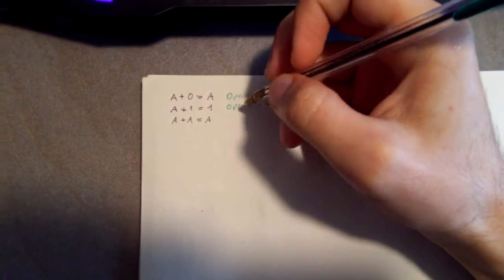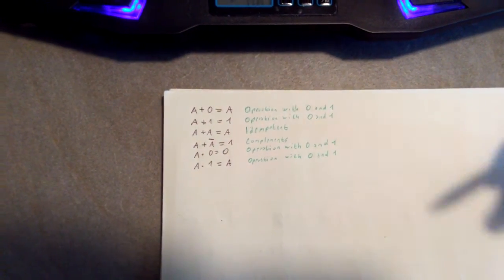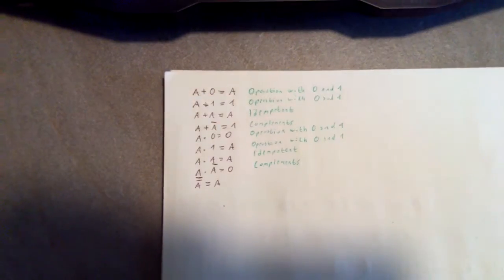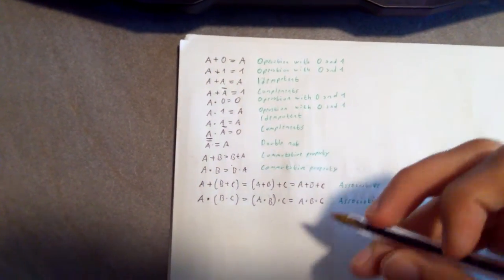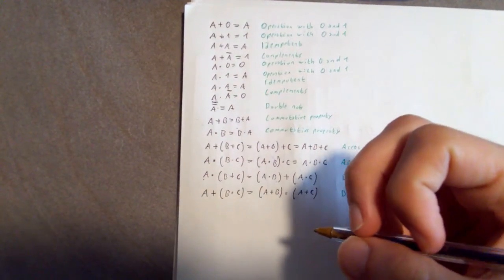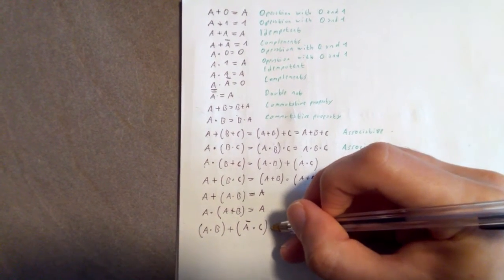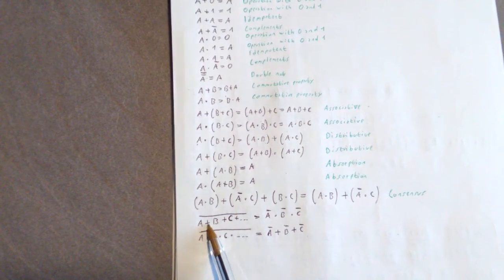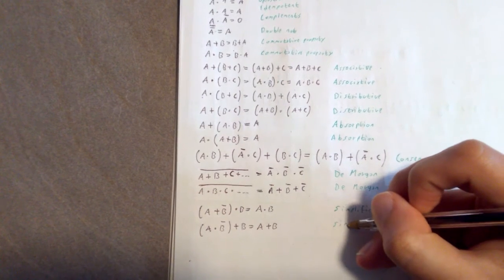Digital Electronics Basics Episode 05 - Logic Properties in Boolean Algebra